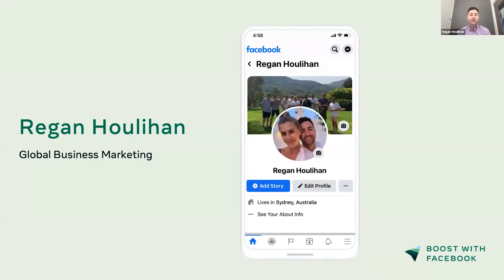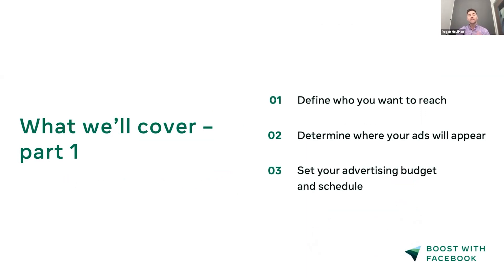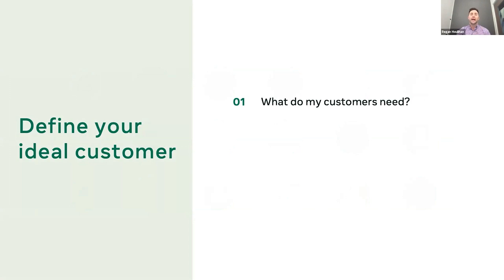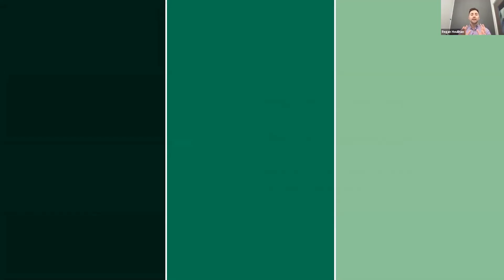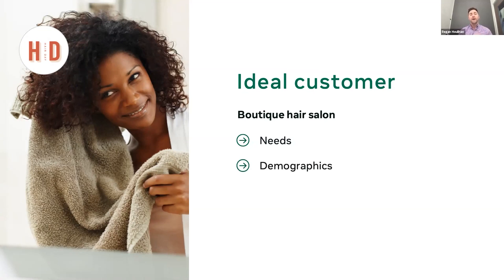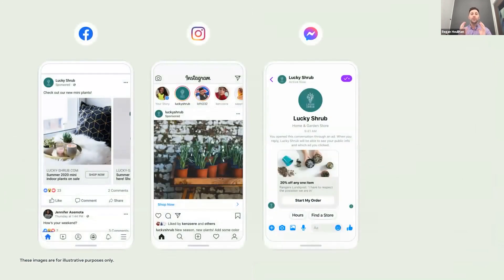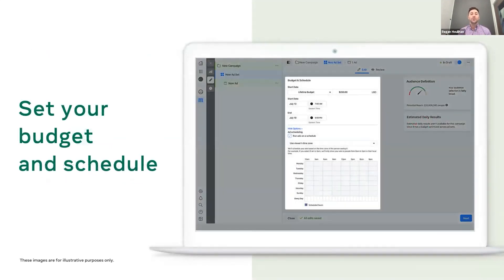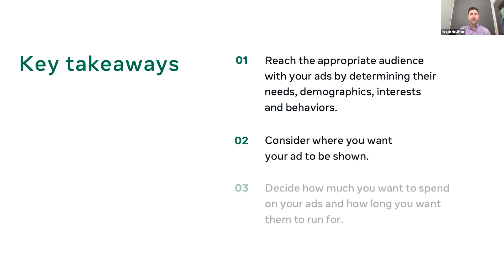How to Nail Your Facebook Ads in 2021 - Part 1 - Regan Houlihan (Official update 2021)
How to Nail Your Facebook Ads in 2021 - Part 1 - (Official update 2021)

Regan Houlihan, Interim Head of Marketing ANZ of Facebook takes you through the key points of how to reach the right audience considering their needs and demographics, deciding on ad placement, and ad budget so that you get the best results.